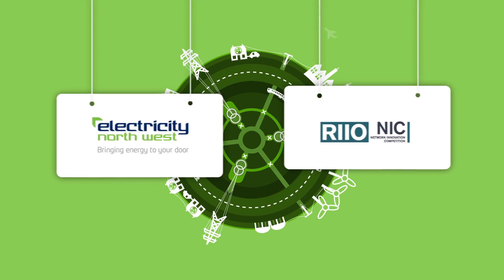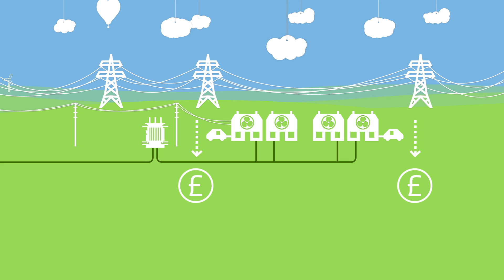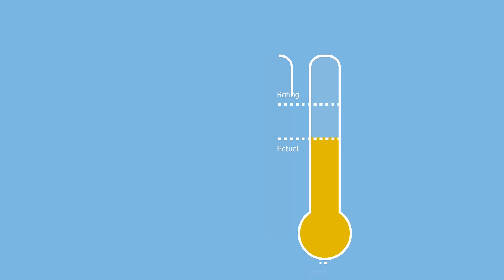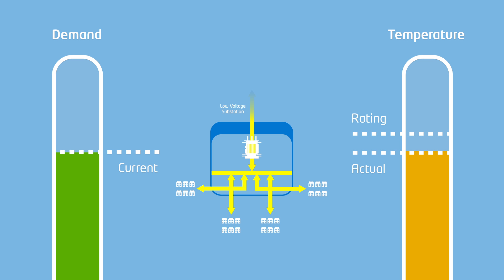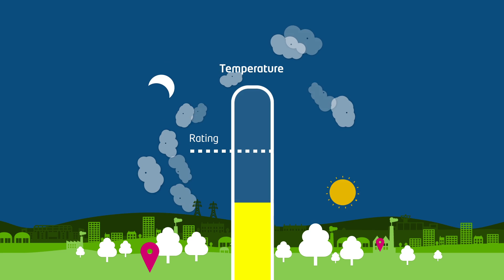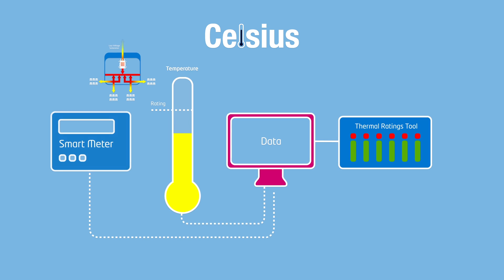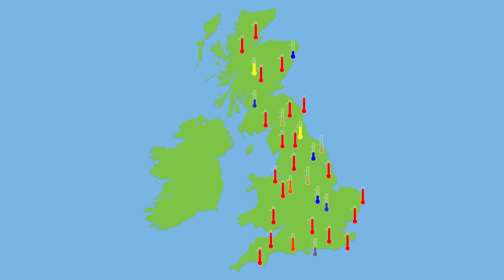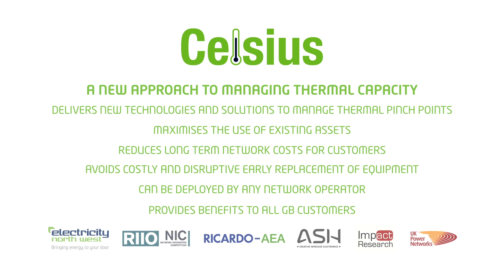Celsius low carbon project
The first solution of its kind in Great Britain, Electricity North West's Celsius project will deliver a co-ordinated approach to managing the temperature of electrical assets in distribution substations.

The £5.5 million project is funded under Ofgem's Network Innovation Competition. It will release additional capacity, reduce long-term costs for customers and avoid early asset replacement.